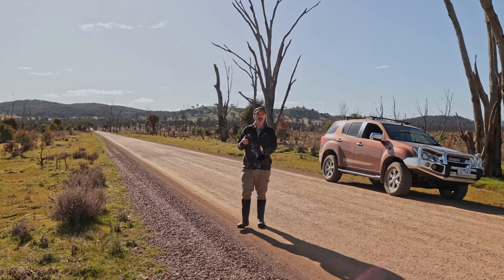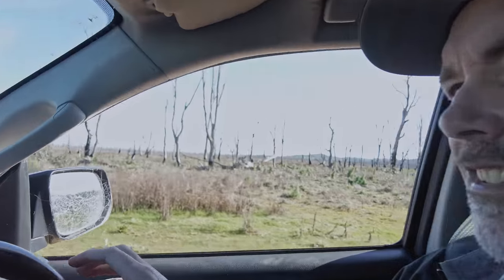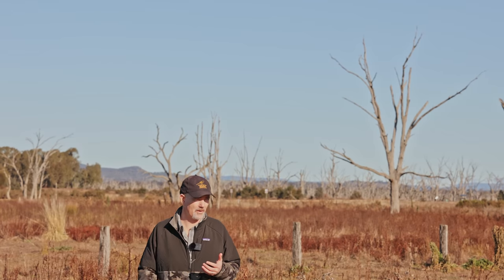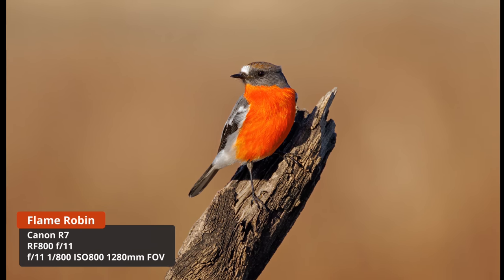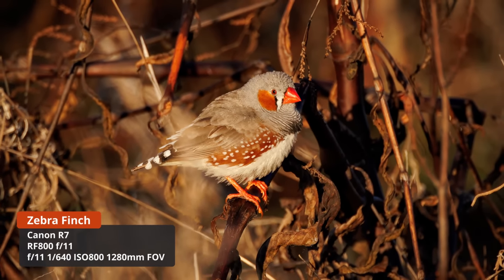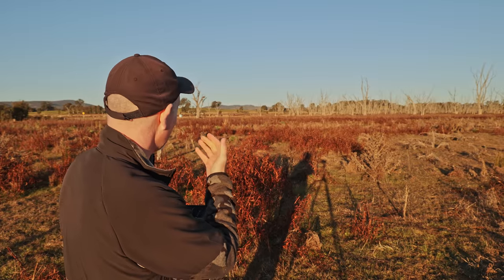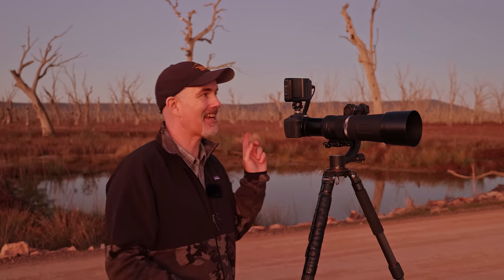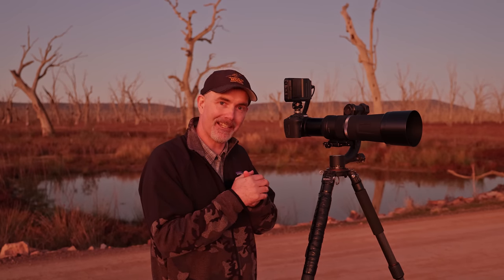Canon R7 + RF800 f/11 = 1280mm FOV, Is It a Goer???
I use the Canon R7 with the Canon RF800 f/11 in the field taking lots of photos of wildlife to see how the combo performs.  I hope you enjoy, Cheers, Duade
Topaz Denoise
** FOR US ONLY DUE TO HIGH FREIGHT COSTS**

Tripod
🛒Benro CF Tripod (C373T)
🛒Induro GHB2 Gimbal Head

👍Follow Me & View My Images

Chapters
00:00 Canon R7 & RF800 f/11
00:48 Sulphur-crested Cockatoo
02:05 Whitling Kite
03:15 Brown Falcon
04:00 Flame Robin
11:15 Eastern Grey Kangaroo
12:30 Sulphur-crested Cockatoo
13:29 Conclusion